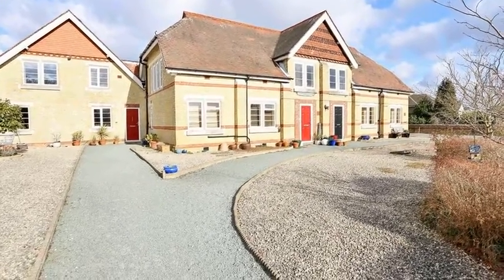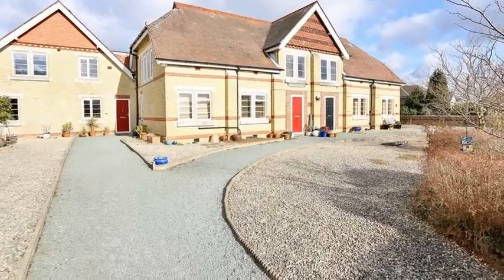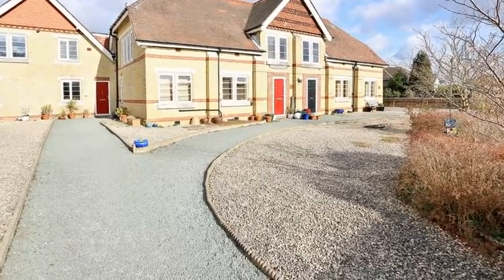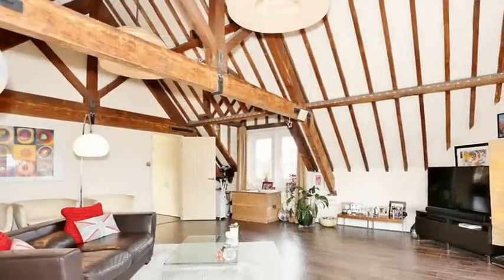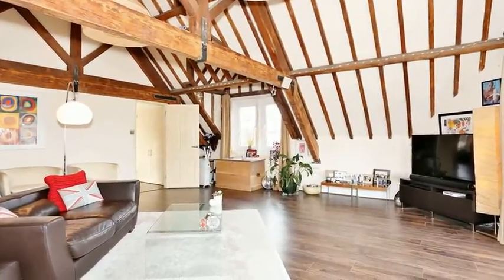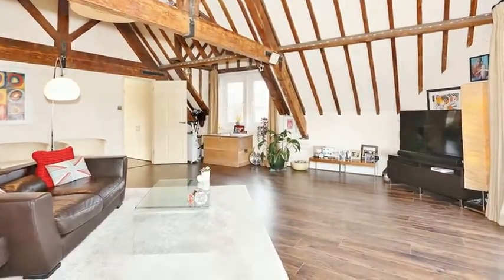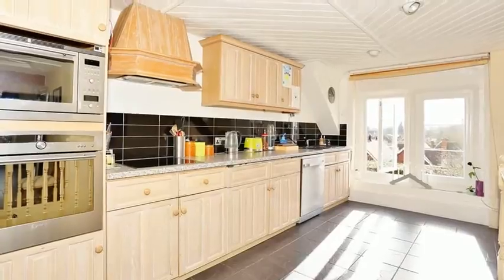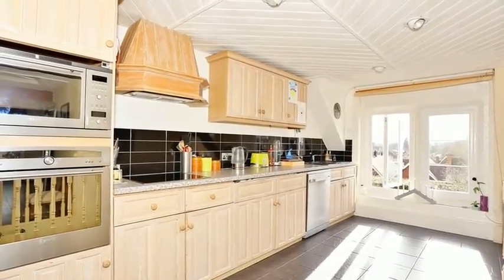old school house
This exceptional two-bedroom apartment is set in a converted school house and boasts some wonderful features including a fabulous vaulted ceiling to the main reception room.